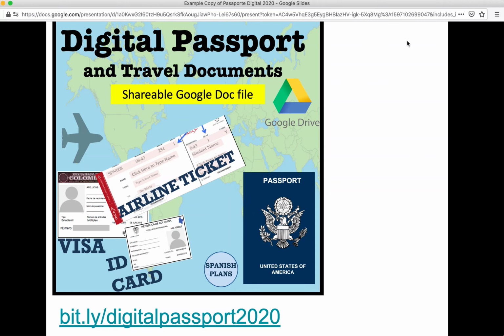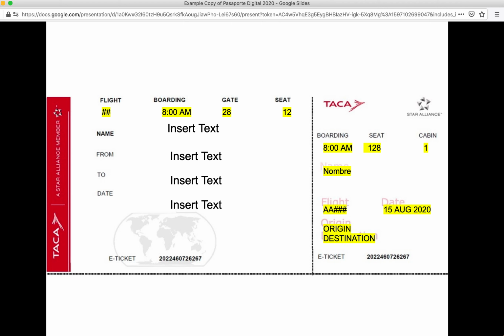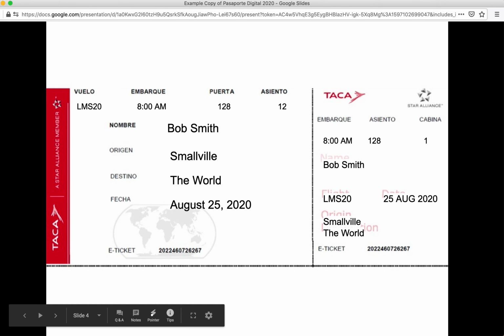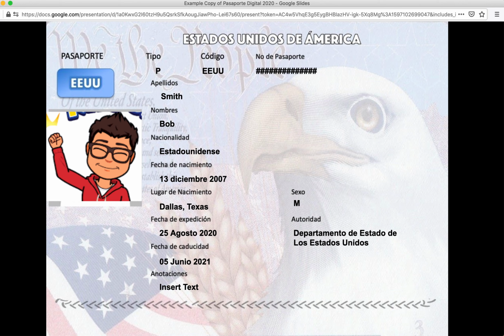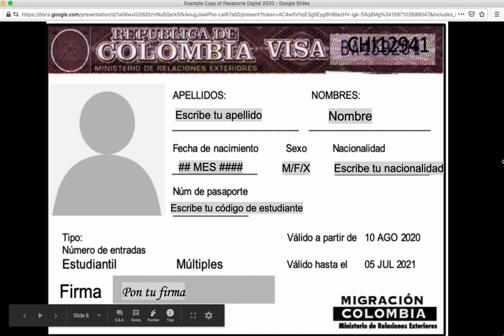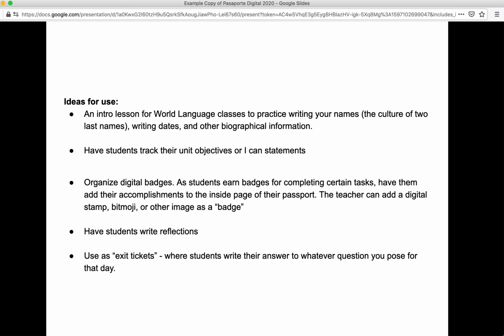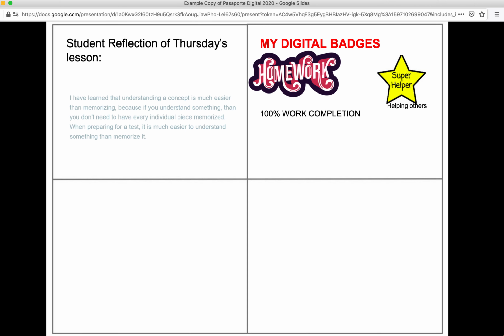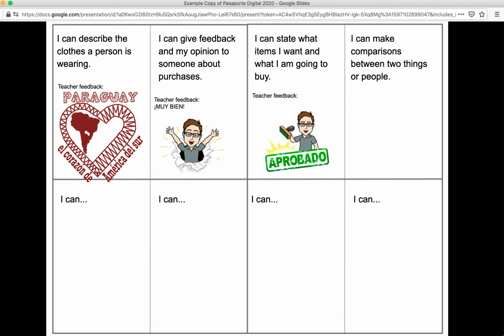Digital Passport Template on Google Drive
Teachers looking for a passport template will love this google slide template that students can easily insert their own text to make it their own!